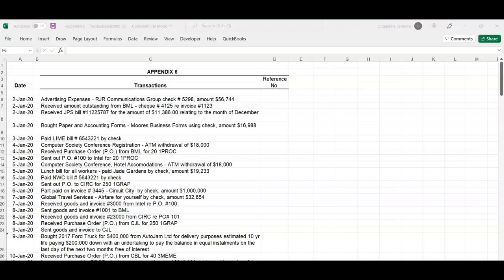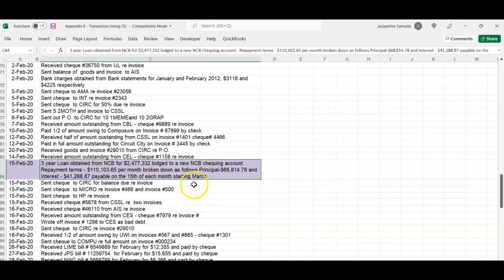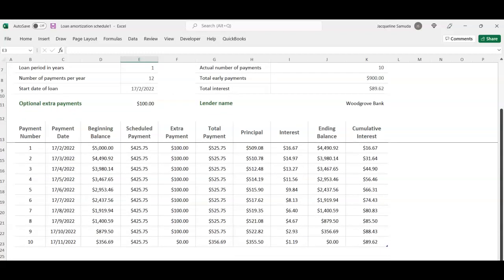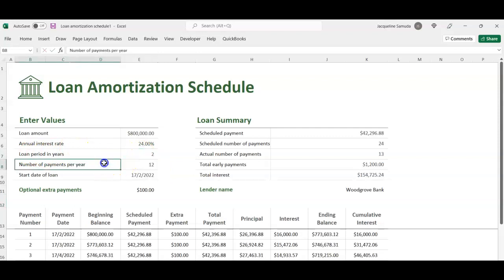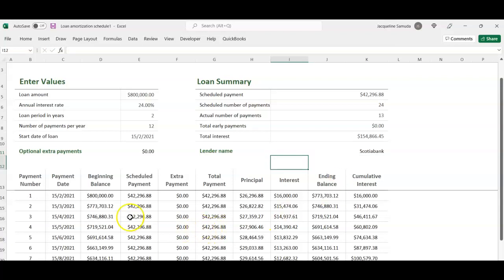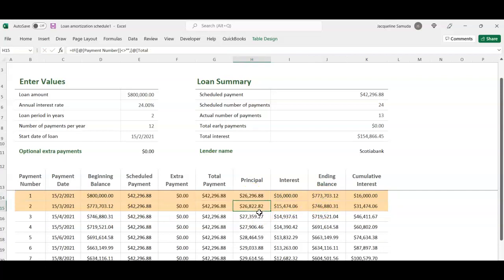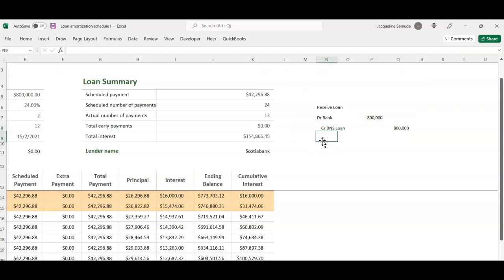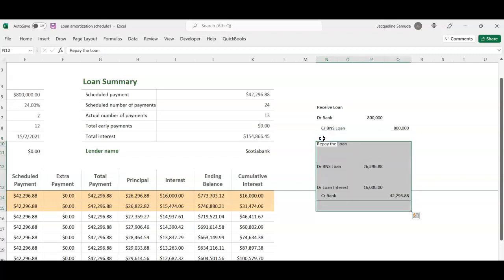Determining Loan Repayment Amounts